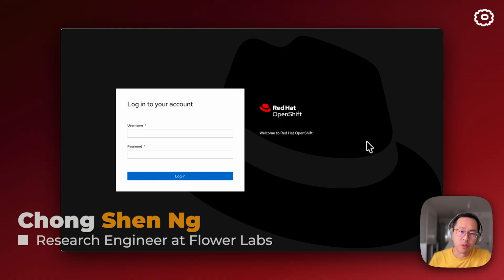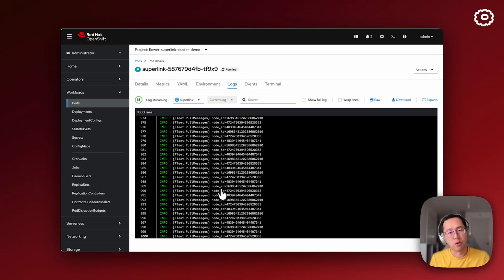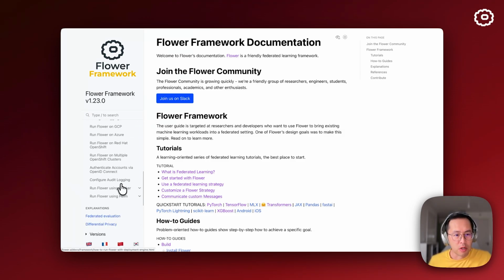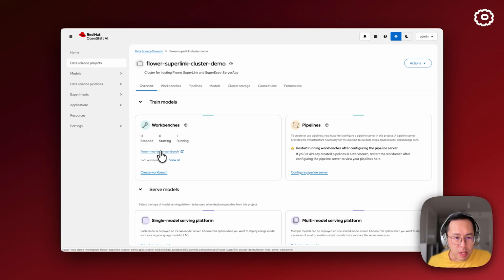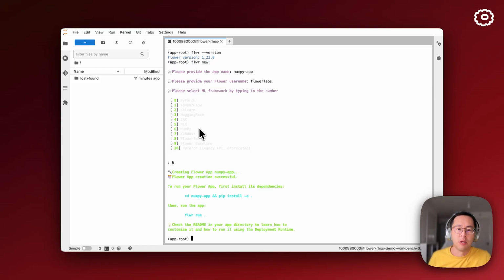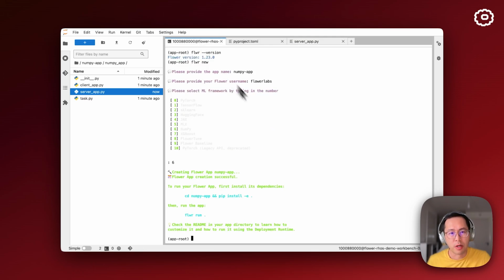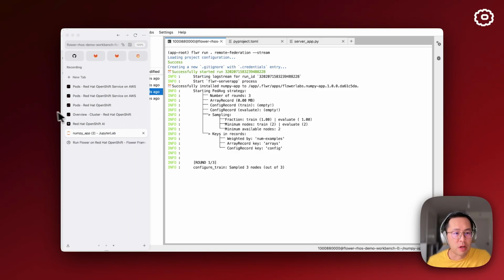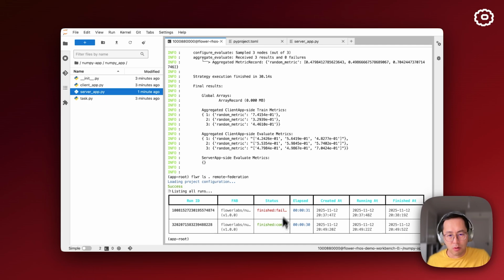Part 3: Run a Flower App in Red Hat OpenShift AI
The final video shows a full deployment with one SuperLink and three SuperNodes.
It introduces OpenShift AI, demonstrates how to launch a JupyterLab workbench, and uses the Flower CLI to create and run a *Flower app* on the federation deployed in Videos 1 and 2.

*Chong Shen Ng*
Research Engineer at Flower Labs
GitHub: chongshenng